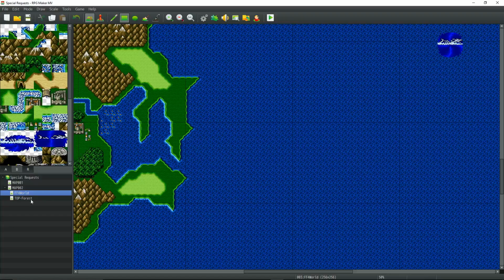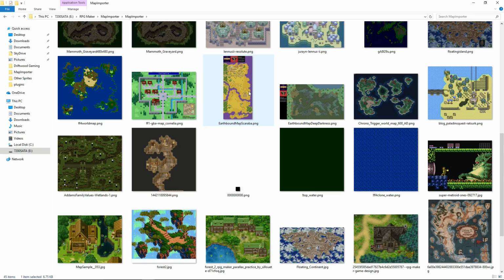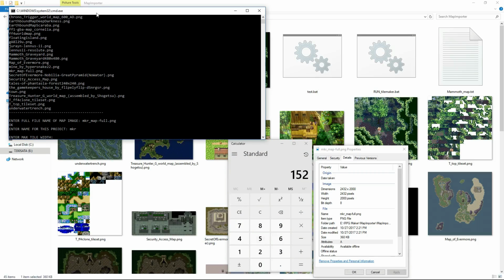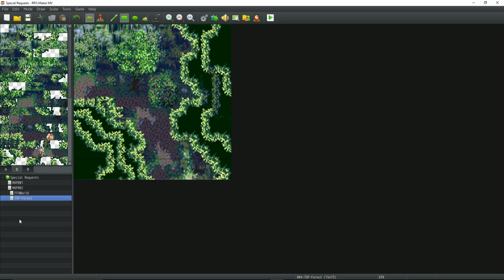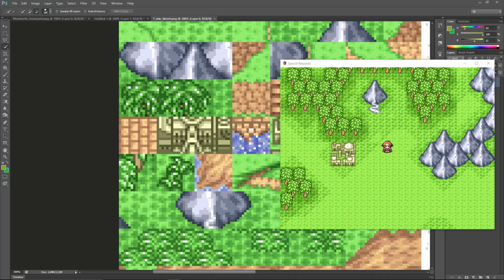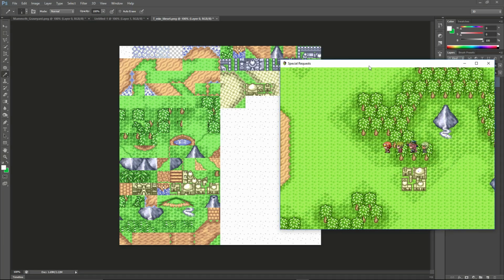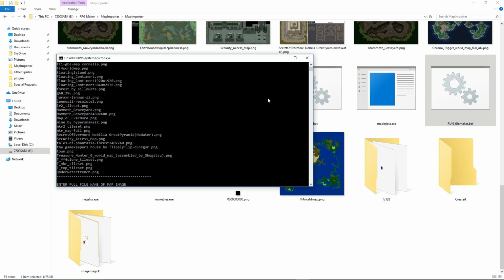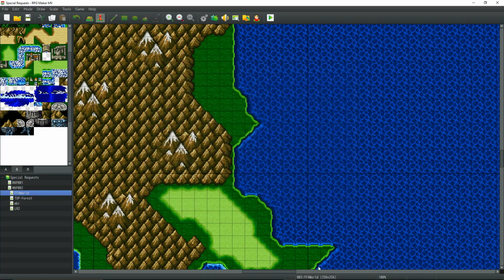RPGMMV Tutorial - Map Importer Tips and Tricks - RPG Maker MV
How's it going everyone, in this RPG Maker MV tutorial we take a look at an interesting piece of software called Map Importer by a guy who goes by the name of Ben Kenobi. (Seriously, here's a link to his tutorial on this software +Here's a showcase of the FFIV Map from the same dude

This video goes over some of my tips and tricks for Map Importer and In the video I talk about some of the things I've learned by using it. Overall, I really like this program. It's an interesting backscratcher to have when you just can't get that spot of your back.